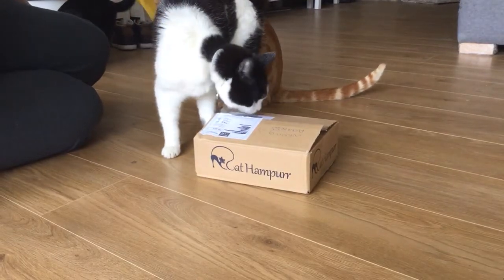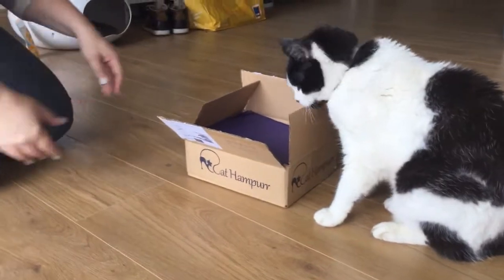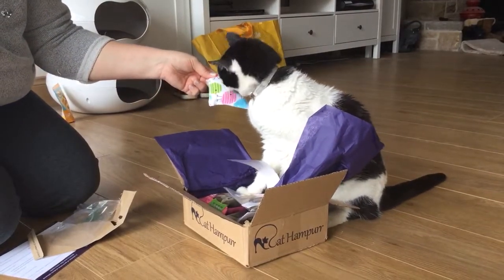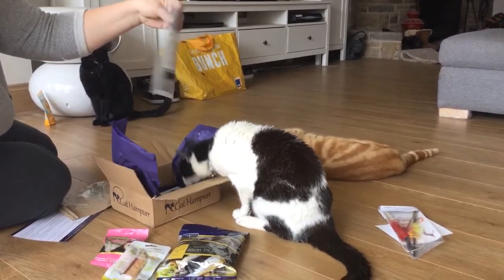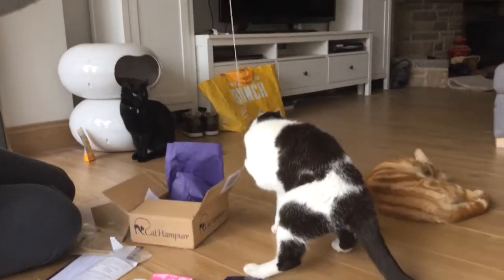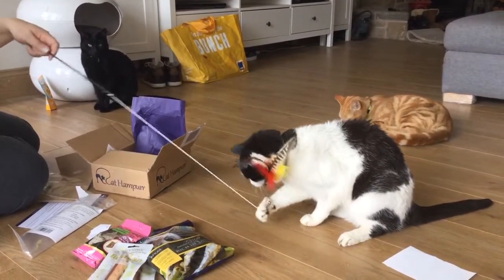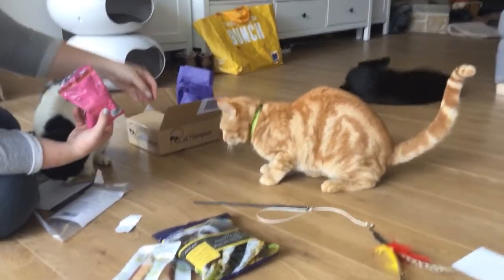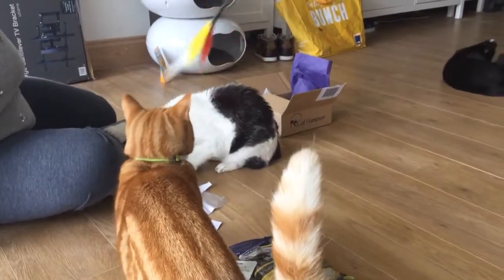Cat Hampurr April 2015 review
A review of the first birthday edition of the Cat Hampurr subscription box with Walter, Dudley and Sir Ginger Nut III.